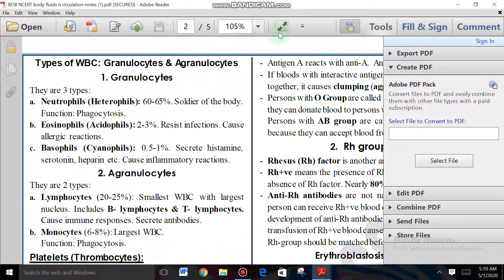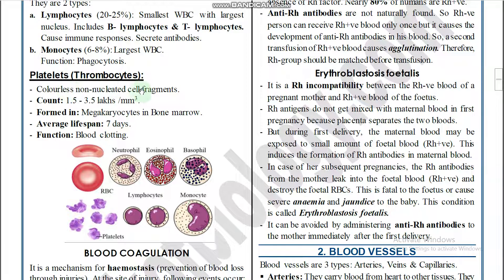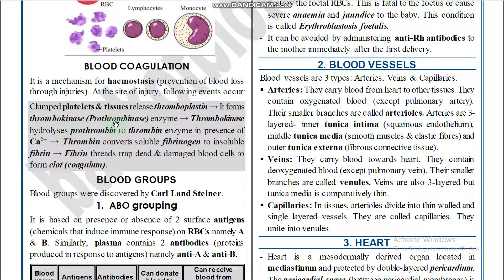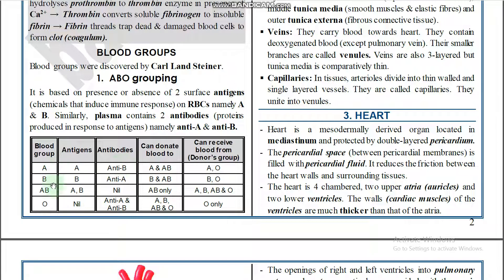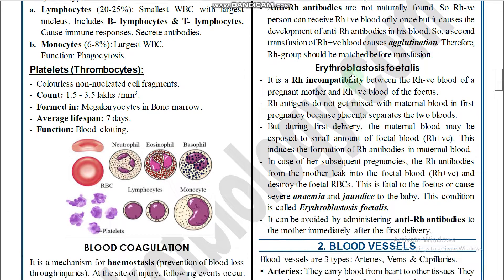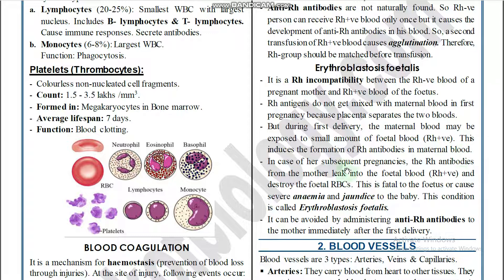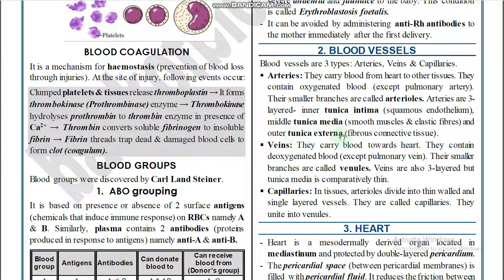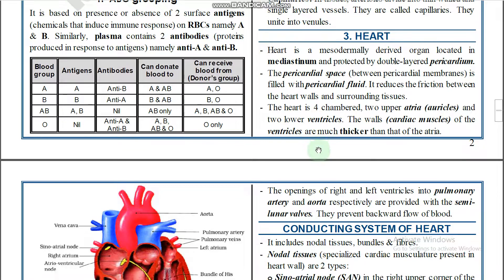ZOOLOGY CIRCULATION PART 2